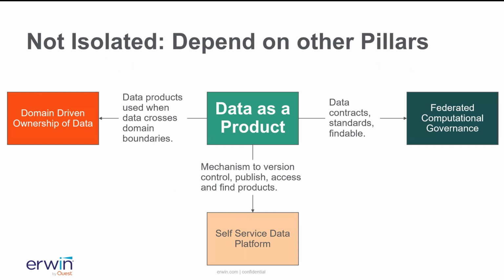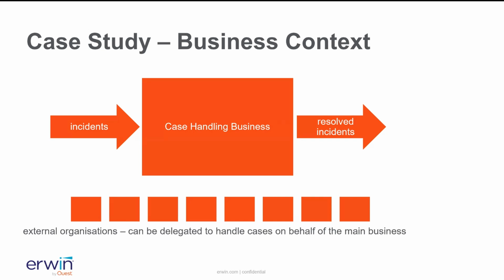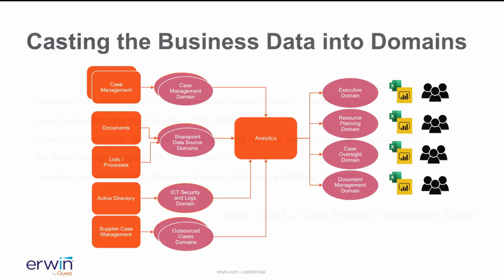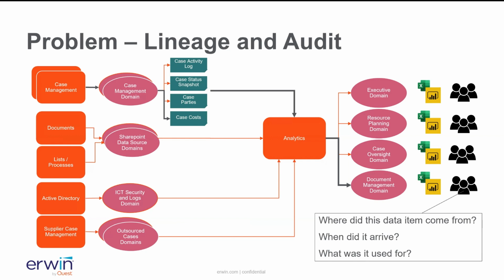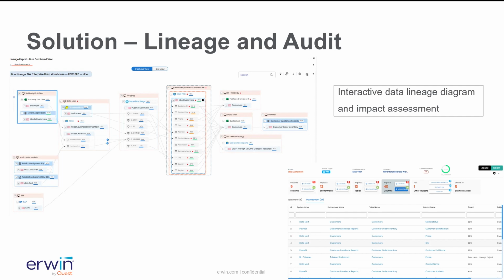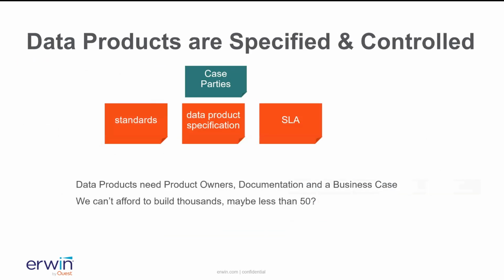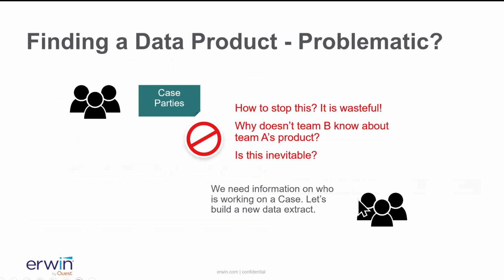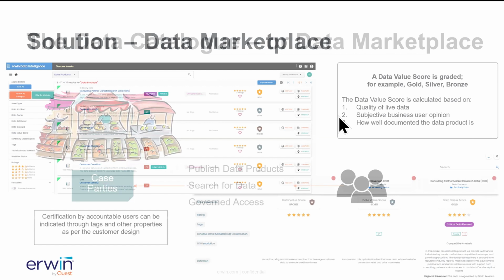Implementing Data as a product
This is part 1 of our 4-part webinar series with erwin by Quest on practical Data Mesh implementations.

Treating data as a product can enhance its usability and value. In this video, you will learn how the Data Vault method complements the 'data as a product' approach, allowing you to manage and secure your data assets effectively.